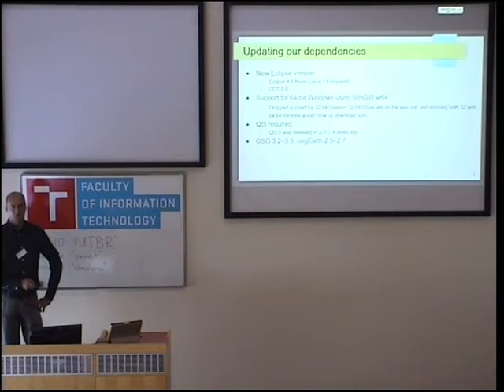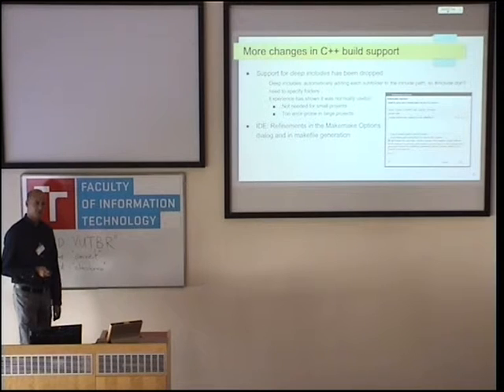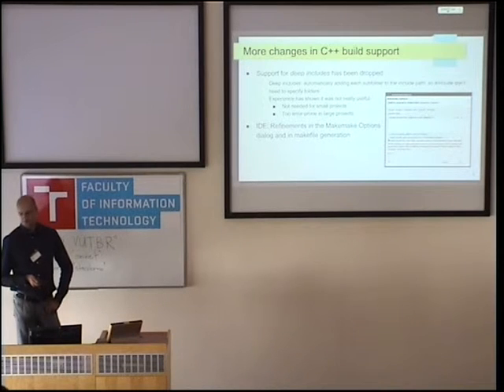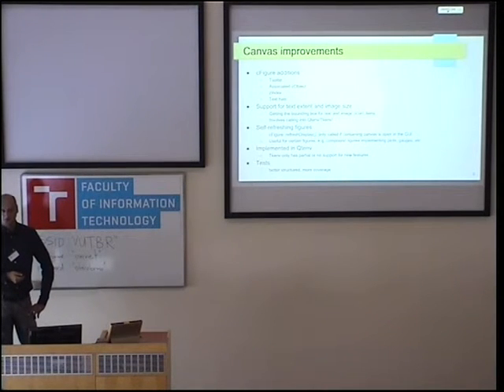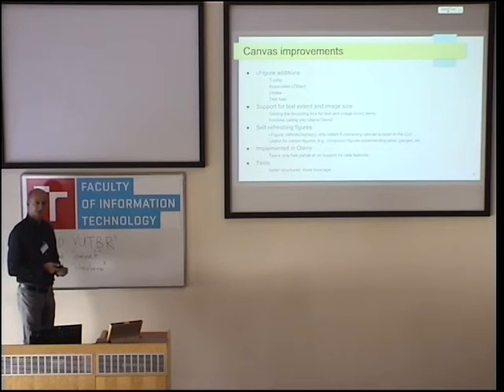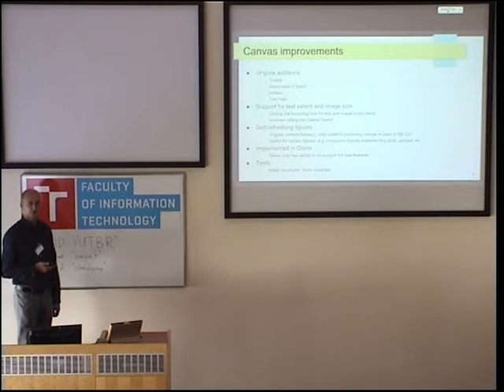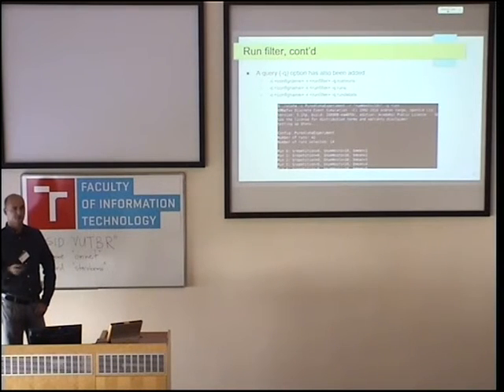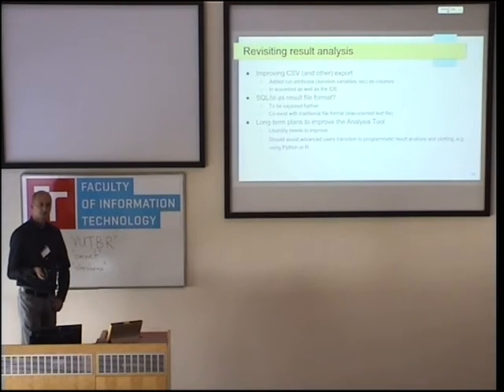Plans for OMNeT++ 5.1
OMNeT++ Community Summit 2016

Session: INET and OMNeT++ Developments Part II
Chair: Michael Kirsche